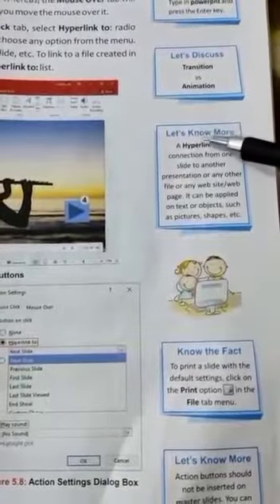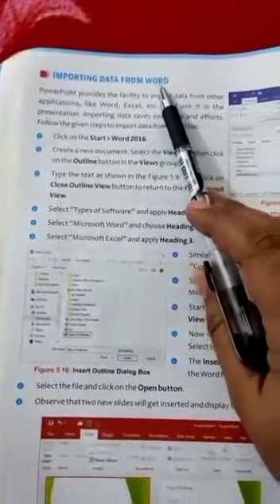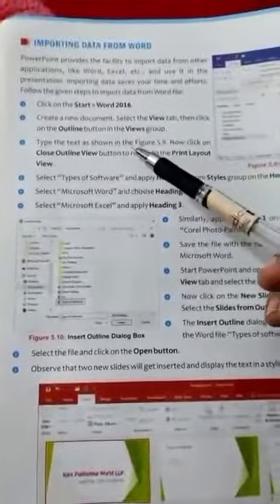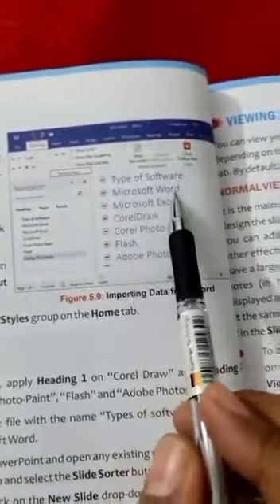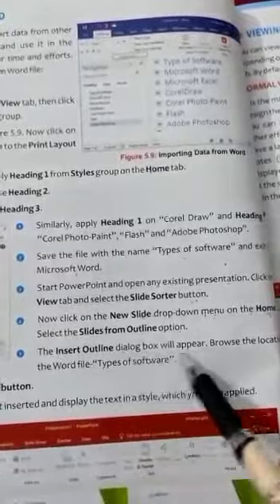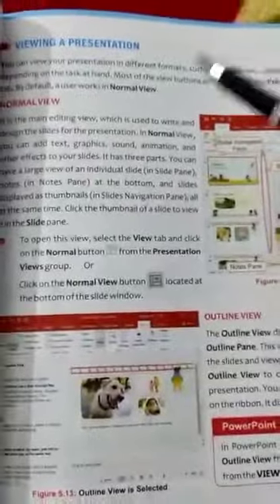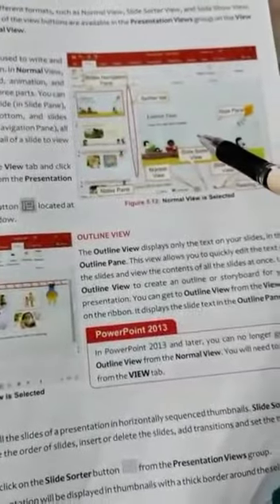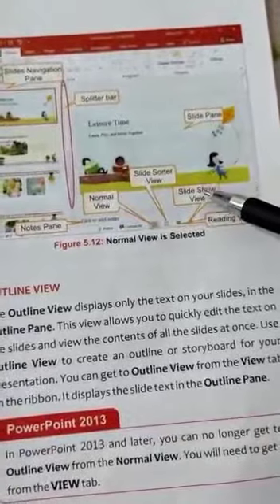Class 7( Chapter- Presentation - Visual Effects)